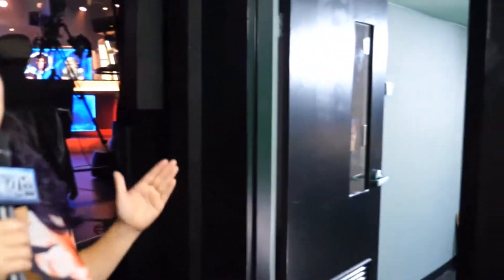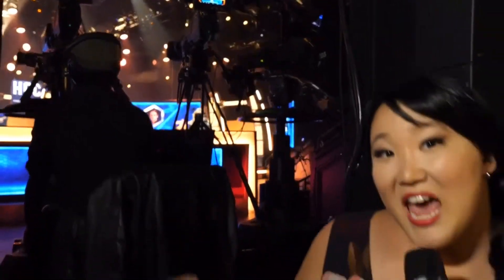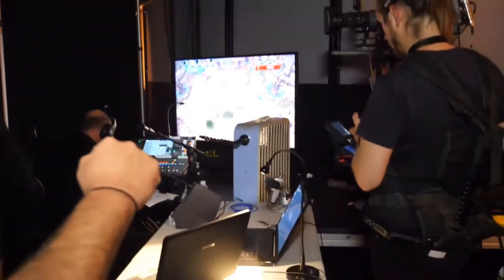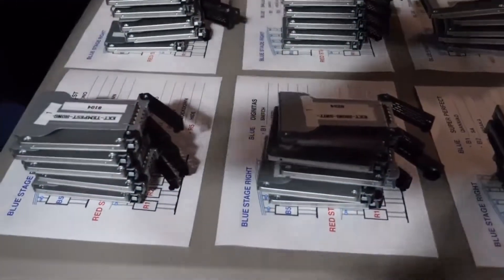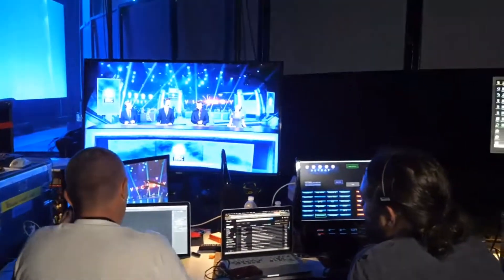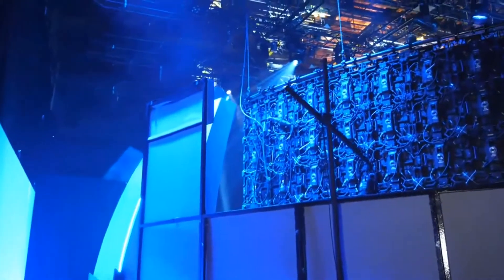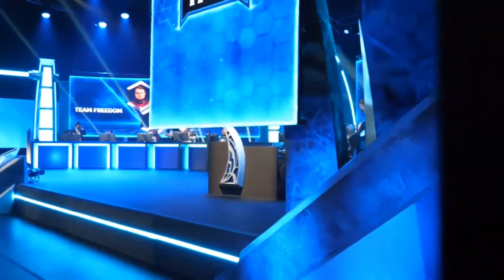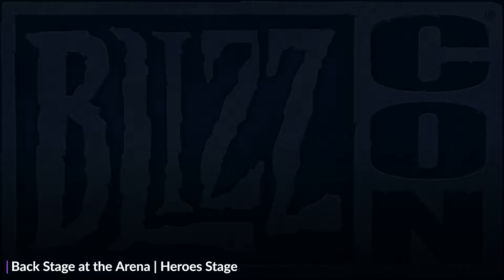Back Stage at the Arena Heroes Stage Blizzcon 2017